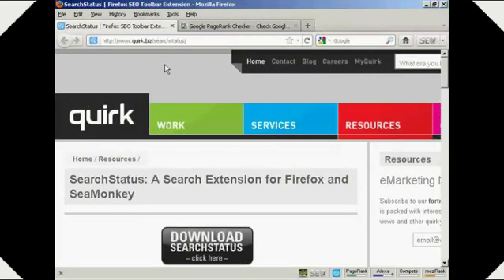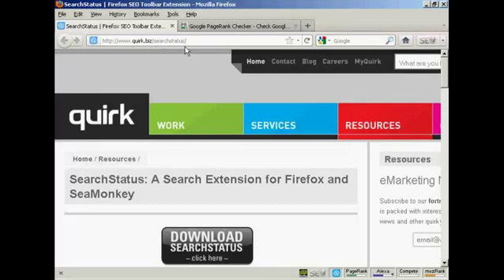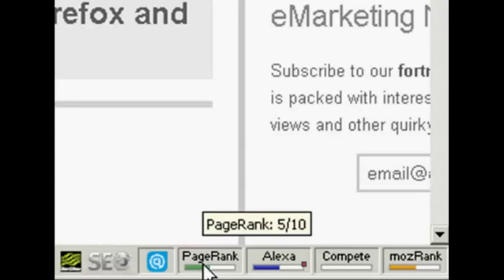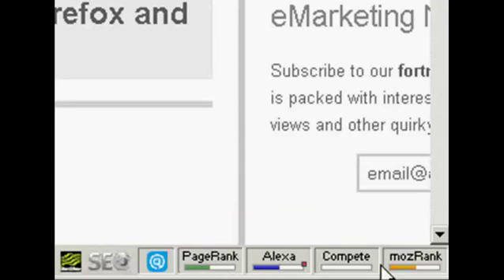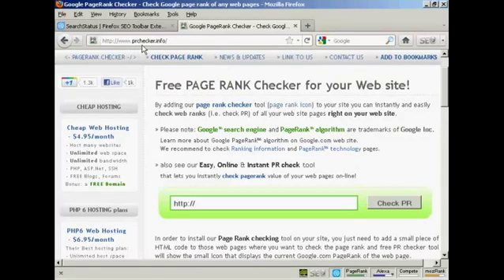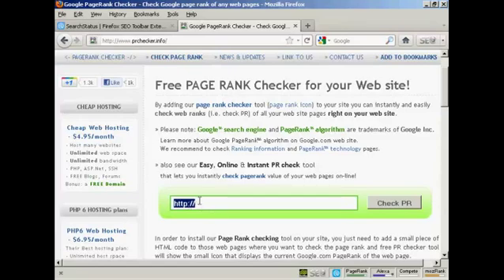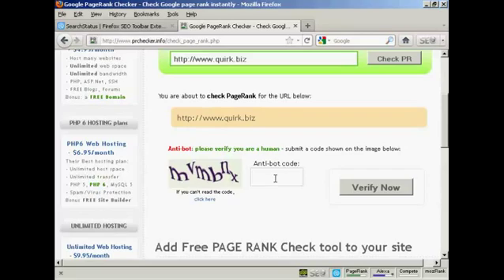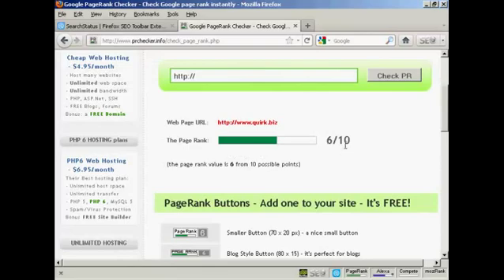Learn - How You can Check Your Page Rank For Your Site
Want to know where your website is ranked in the search engines?
In this tutorial you will learn exactly how you can find that out!